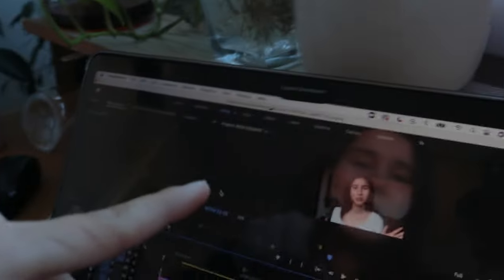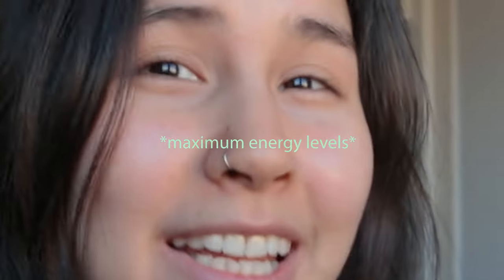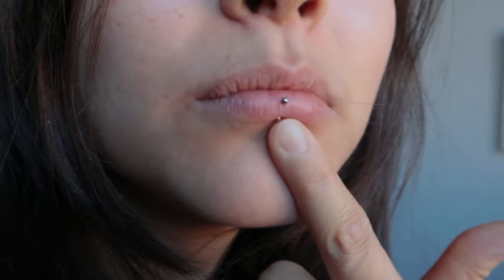VERTICAL LABRET 101 | piercing & healing process, how to hide, self-confidence 🌈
Welcome (back) to another piercing video -- here's everything i know about the vertical labret!

Keep in mind that all this is based on my own experience so it may not apply to you :) but this is helpful. good luck to anyone who's about to get this piercing 🙏

Timestamp
0:00 Intro
1:12 before the piercing
2:13 getting pierced
3:35 the placement
4:46 dealing w the pain
5:20 healing process
8:30 jewelry
9:45 intimacy
11:20 playing with it
12:20 hiding it
13:52 scarring
14:18 judgement from others & confidence
18:02 final words